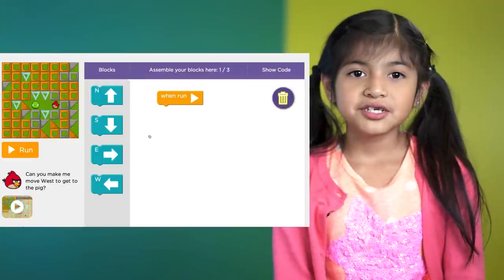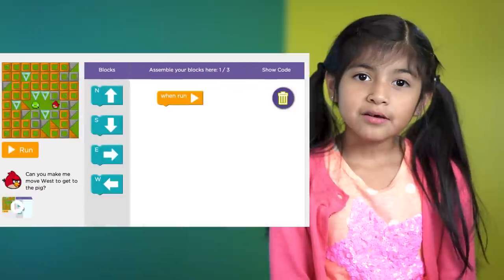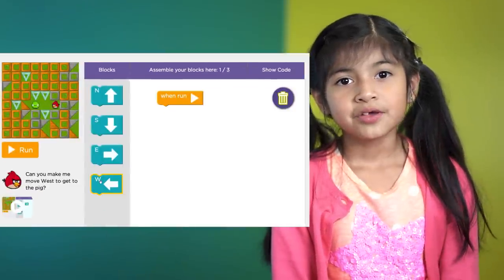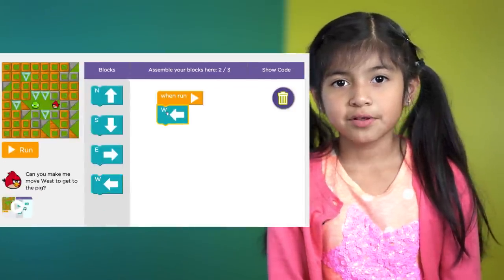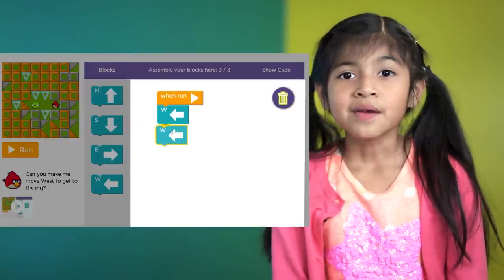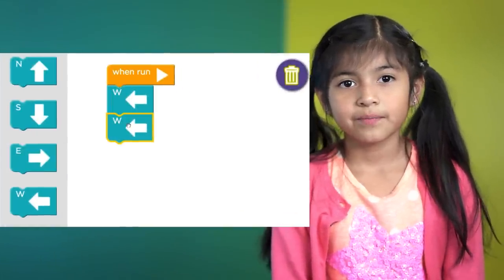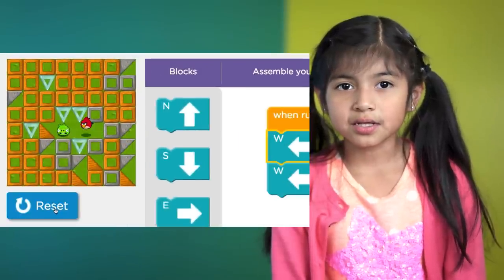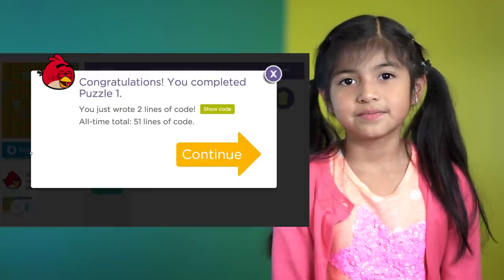Intro to the Maze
This video introduces the maze level of Code Studio course 1.